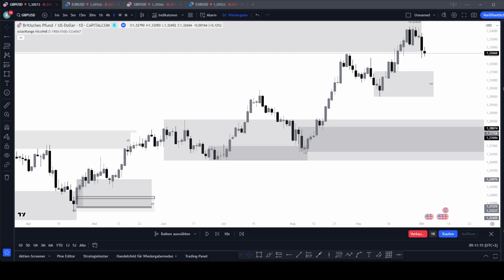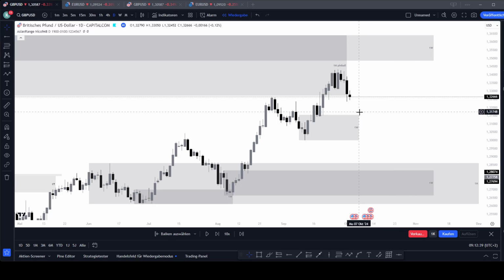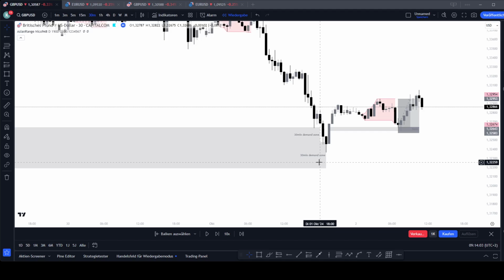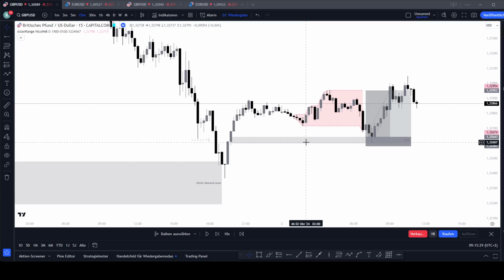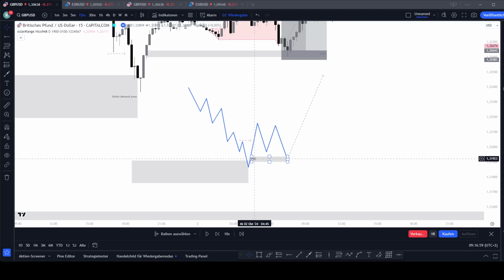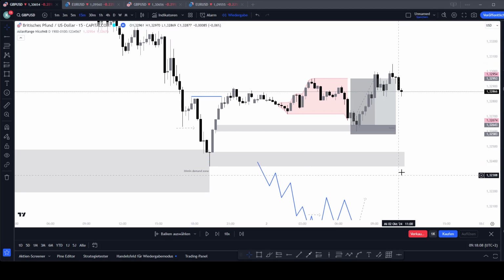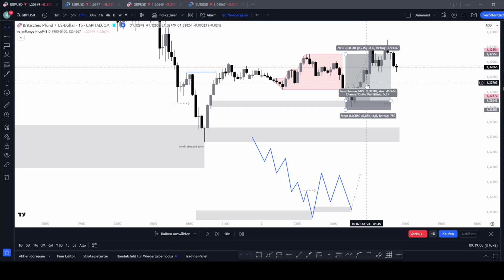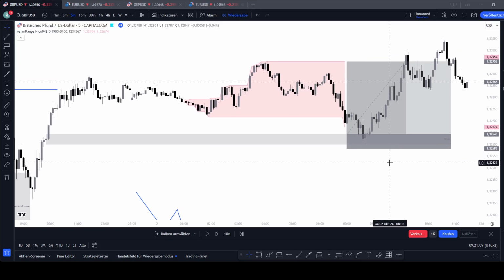Trade Recap - Chapter 2 - GBPUSD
This this another GBPUSD Trade taken on the 5minute timeframe.
There was a lot of preparation ahead before takeing this trade.
The analysis started on the Daily Timeframe before we scaled into the lower timeframe to be able to get the opportunity to spot our entry

I also explained the simple entry model which i used to enter this trade.
Upon watching this trade recap you guys would be able to learn the simple method which i use to trade